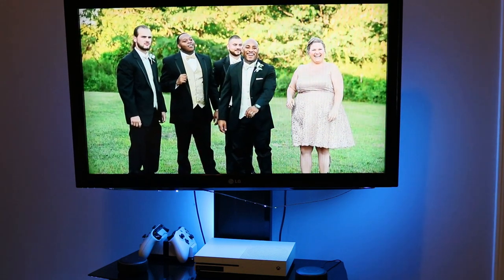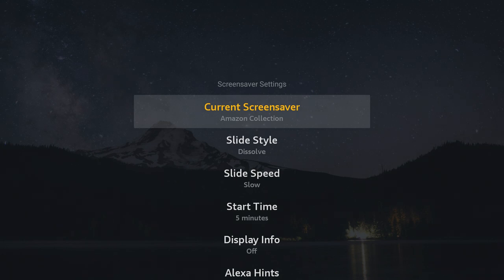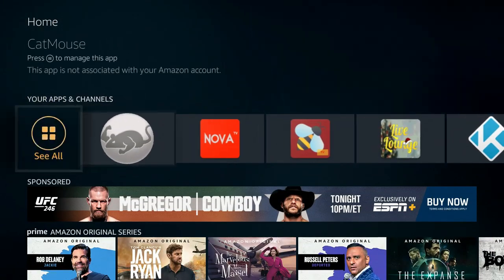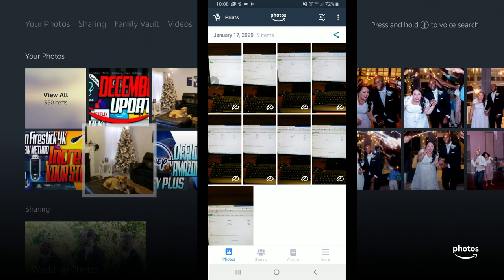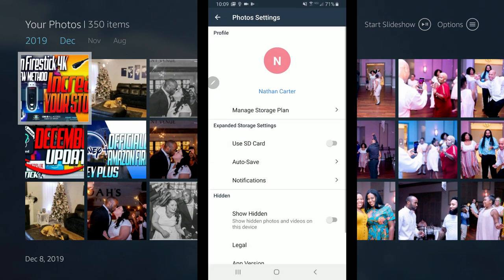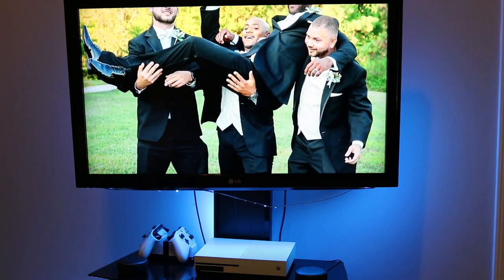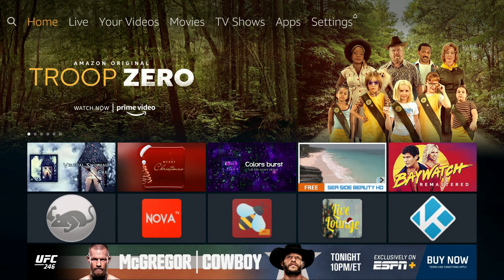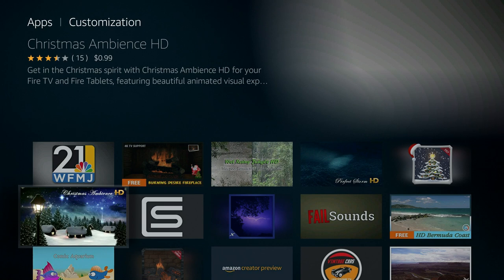AMAZON FIRESTICK SCREENSAVER HIDDEN SETTINGS YOU NEED TO KNOW ABOUT | AMAZON FIRE TV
ADD FAVORITE PHOTOS TO FIRESTICK SCREENSAVER, CREATE DIGITAL PHOTOALBUM ON SCREENSAVER WHILE DEVICE IS NOT IN USE.

Echo Dot (3rd Gen) - Smart speaker with Alexa

Ring Indoor Cam, Compact Plug-In HD security camera